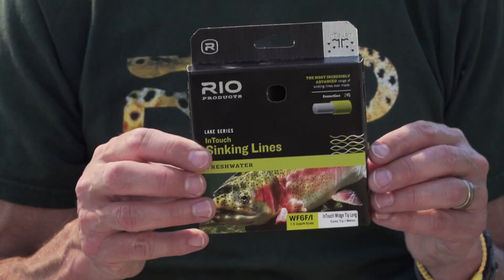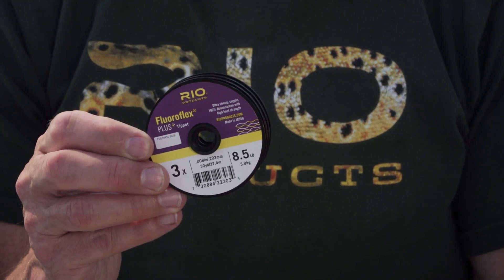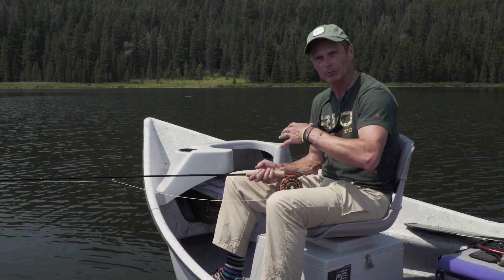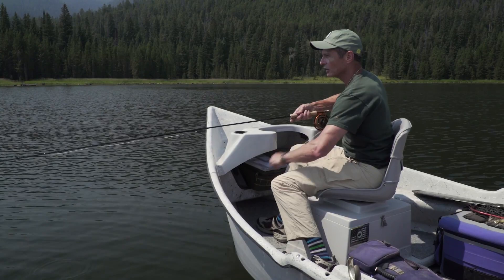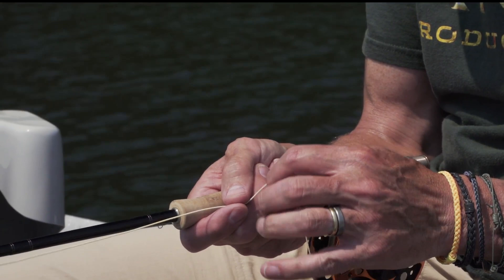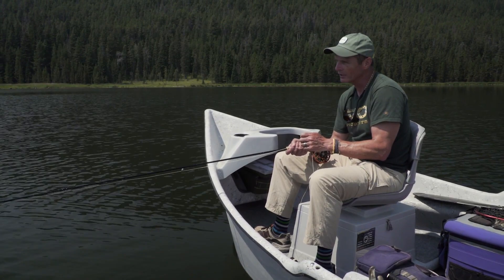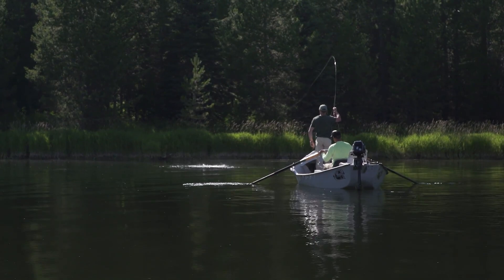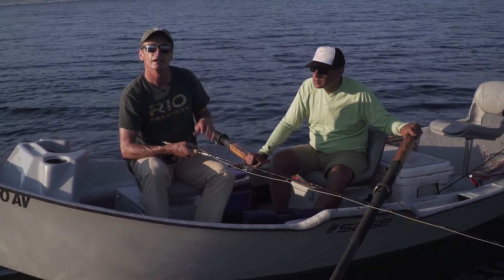How To Fish Nymphs in a Lake Video - RIO Products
In this episode of RIO's "How To" series, RIO brand manager Simon Gawesworth explains and demonstrates how to fish nymphs in a lake or stillwater. Simon runs through some key retrieves that all nymph anglers need to use, and explains what the best rigs to fish nymphs and chironomids (buzzers) are.

Every lake angler will find a time when fishing nymphs and chironomids is the very best way to catch fish, and this video is a perfect lesson for anyone wanting to increase their knowledge of this deadly style of fly fishing.